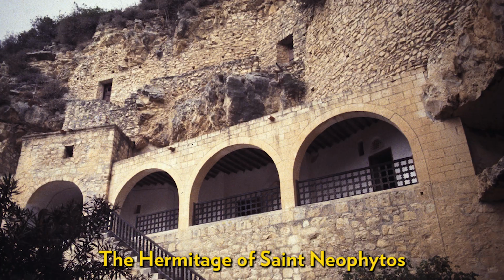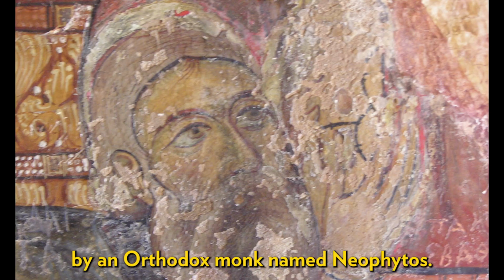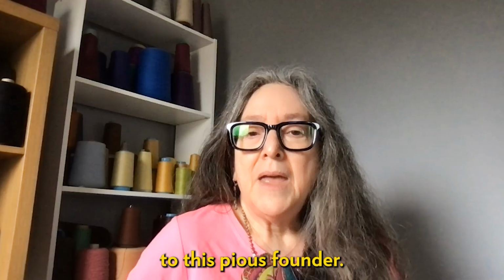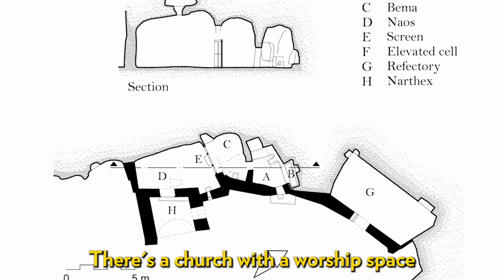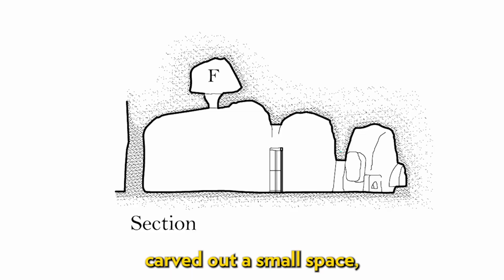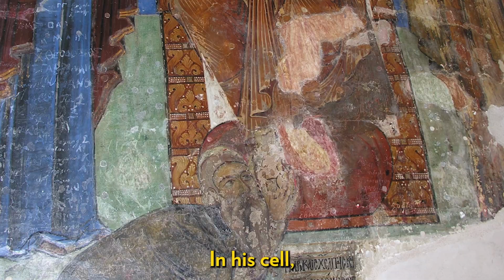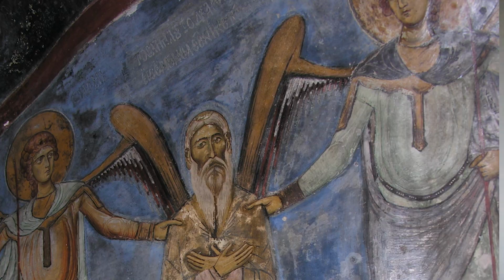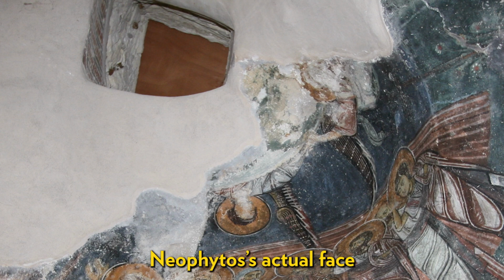Linda Safran, co-author of Art & Architecture of the Middle Ages, on the Hermitage of St. Neophytos